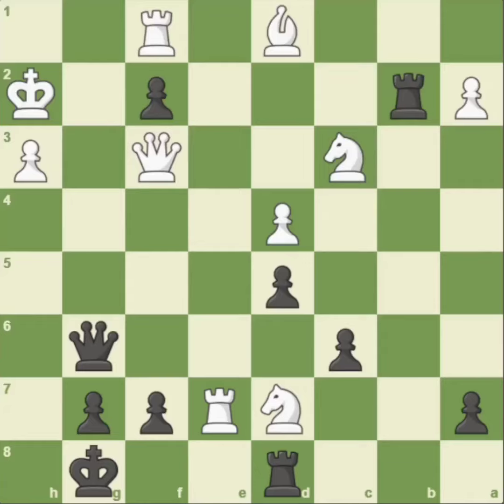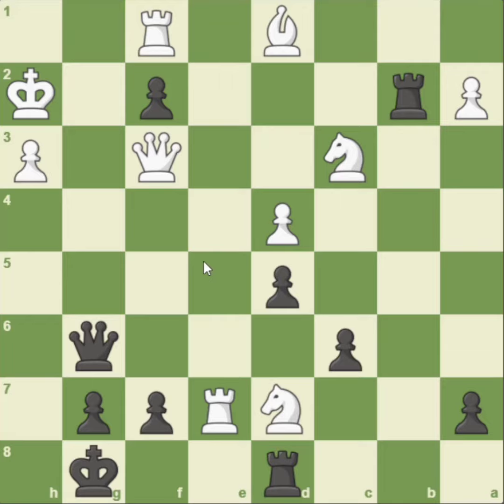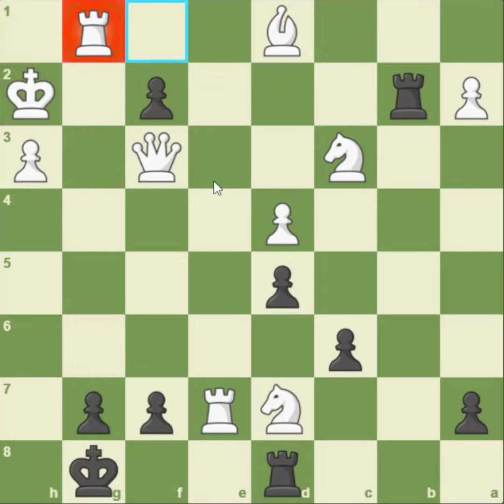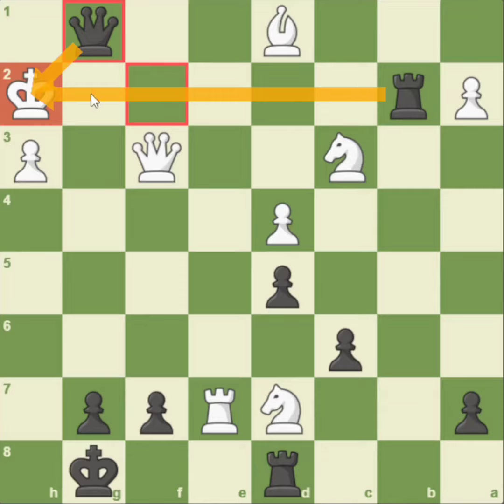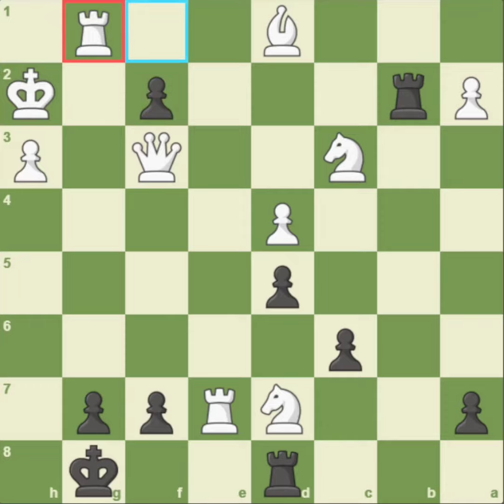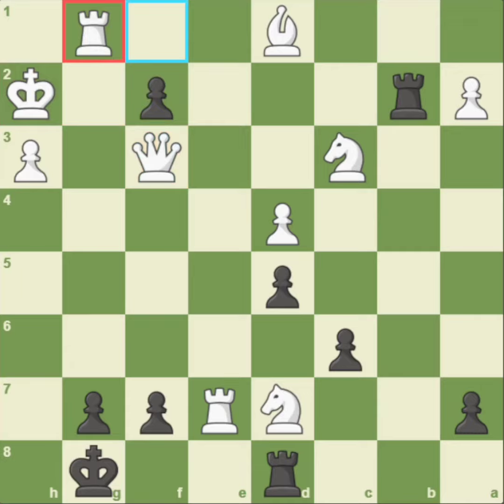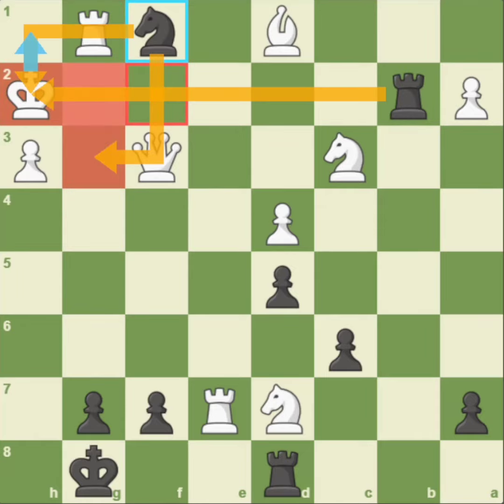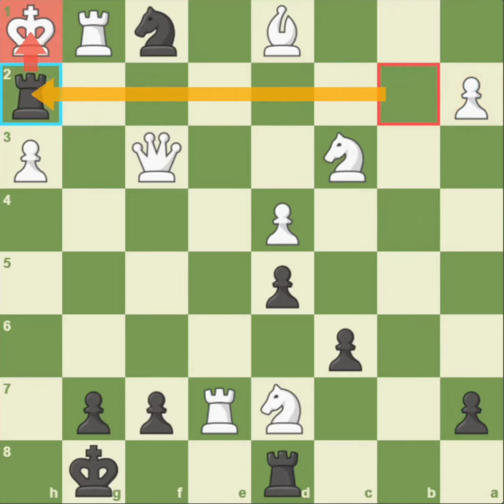200 IQ chess puzzle | black wins in 3 moves